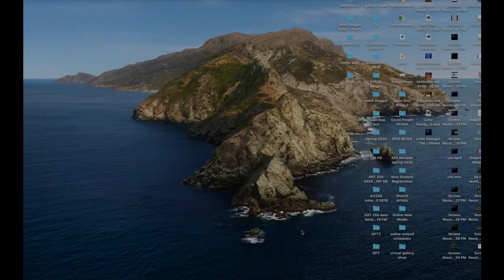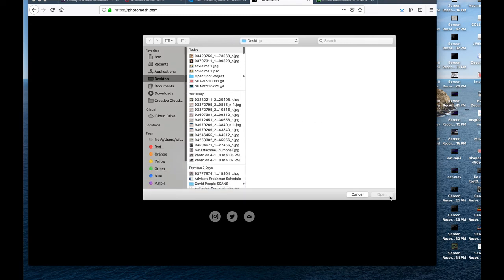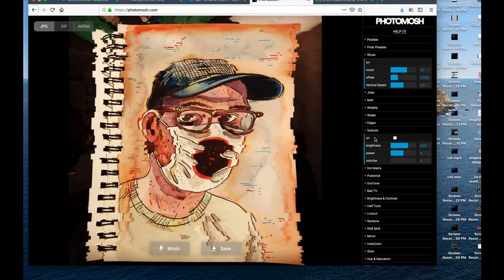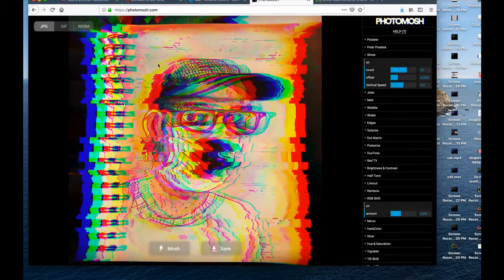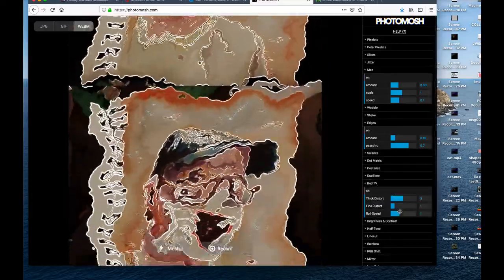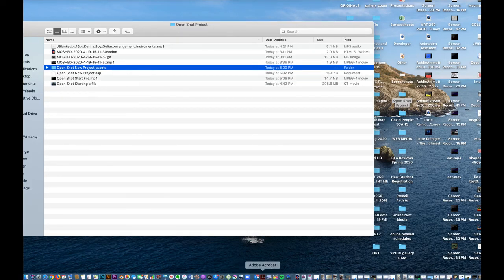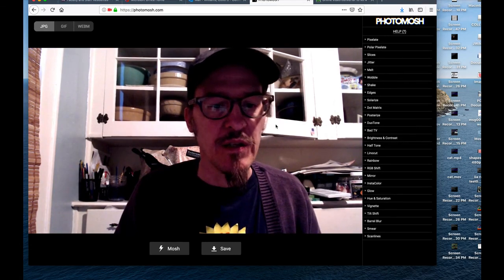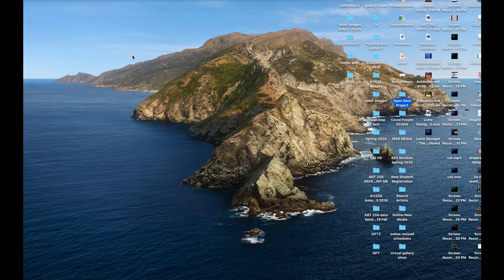Photomosh Tutorial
This is a tutorial on how to use photomask.com to databend images and short videos.